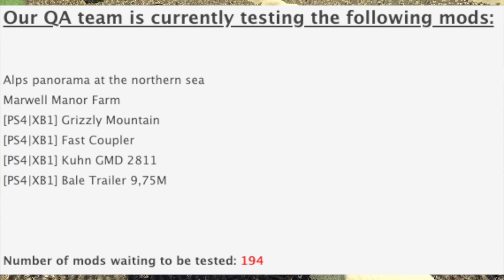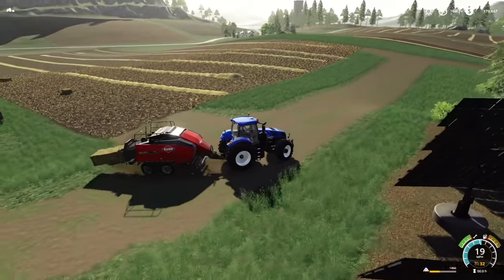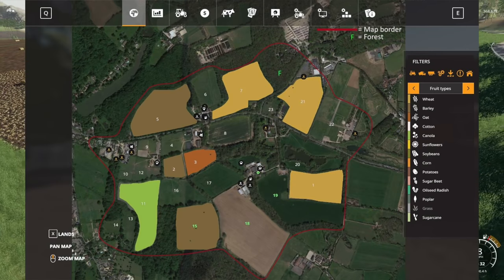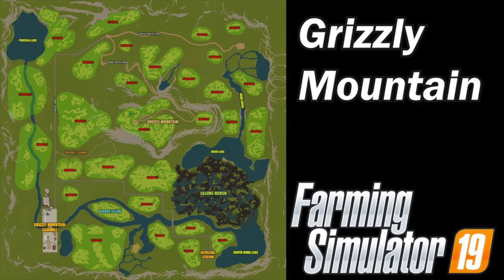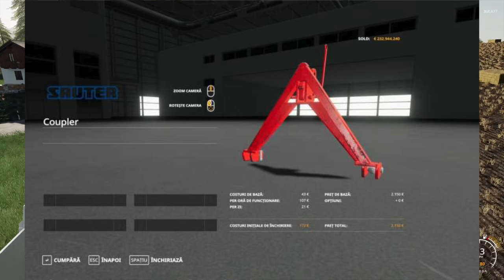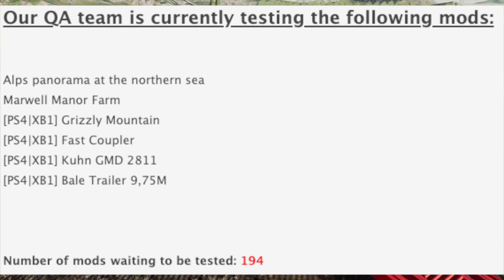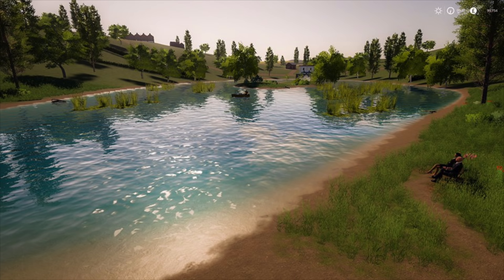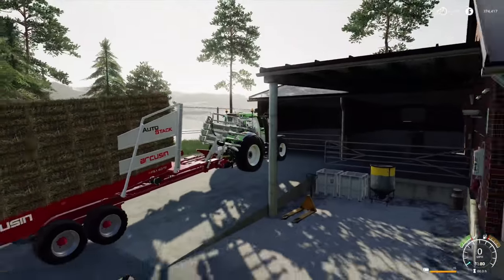DAILY MOD UDPATE | Marwell Manor Is In Testing! | Jan 23, 2019 | FS19 Mods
This Is Your Daily Mod Update For Wednesday, January 23, 2019
Farming Simulator 19 Mods

Editing Computer